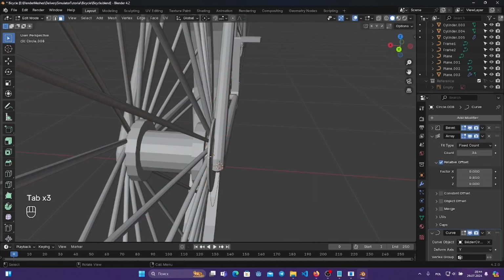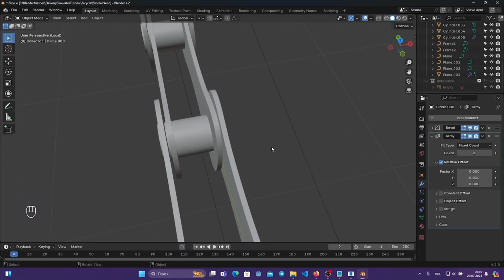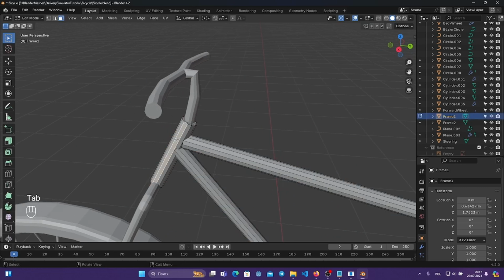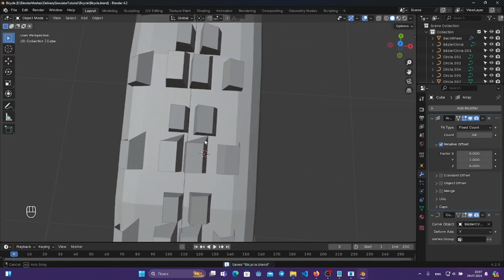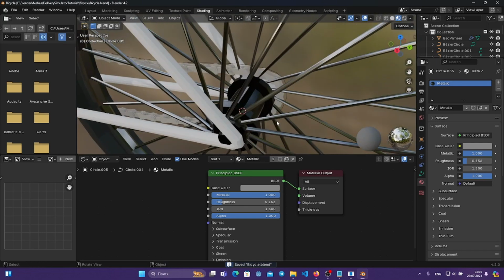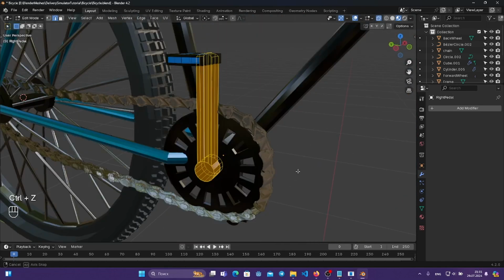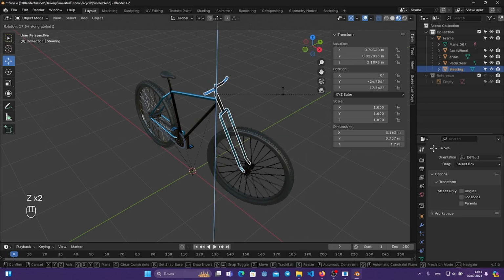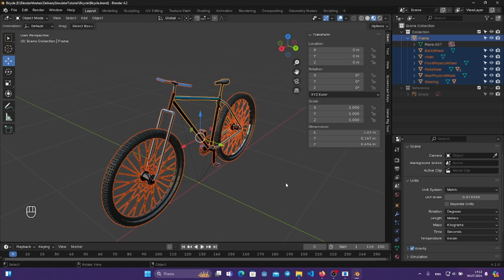Unreal Engine 5 Delivery Simulator #2: Bicycle System: Modeling Part 2 (C++, Blender)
In this #2 eposide of Delivery Simulator Game Tutorial Series we will continue with modeling Bicycle in Blender 4.2 for later unreal engine 5 implementation.

0:00 Greeting
1:01 Chain
14:30 Improve tires
29:37 Add Materials
38:08 Putting naming in order and join meshes
45:20 Rigging